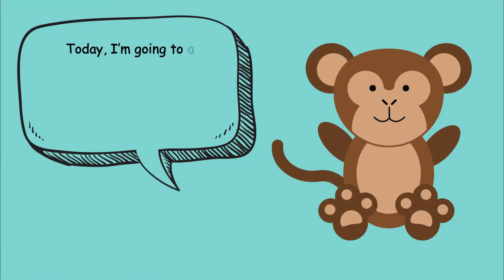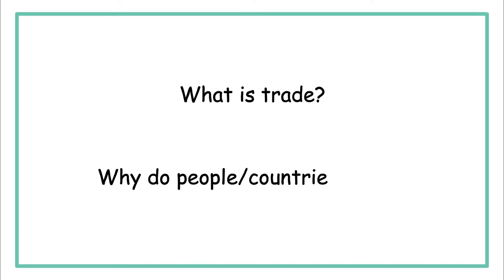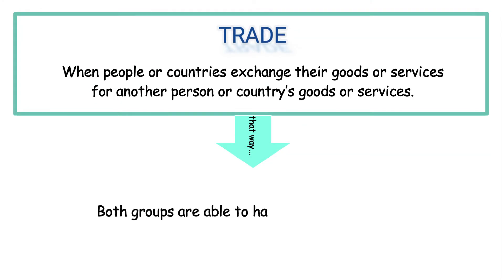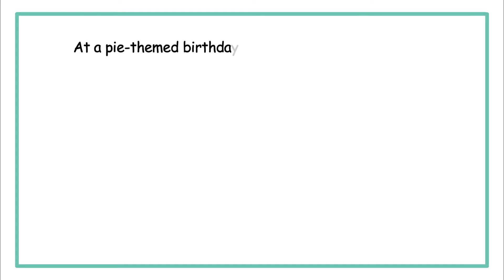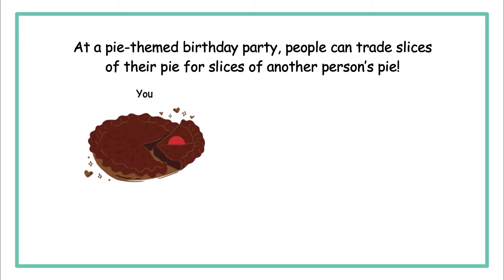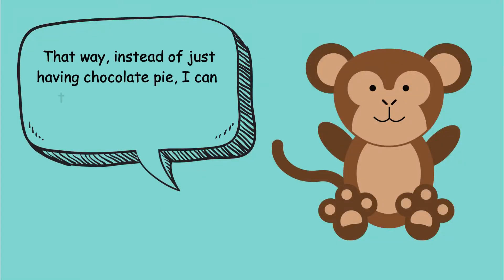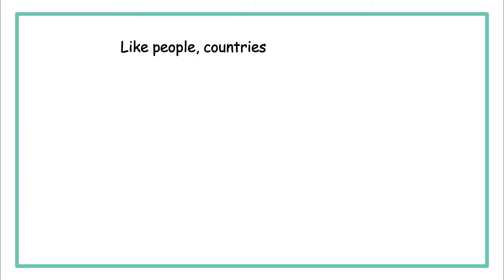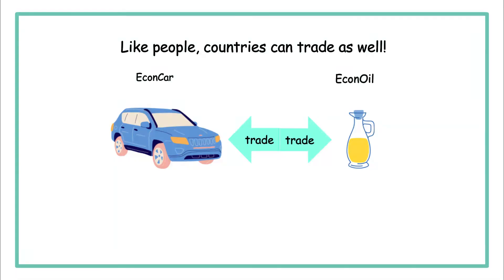Trade | Economics for Grades K-12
Hey everyone!
Welcome to Wonderland Economics!
In this video, you will learn about trade and how to apply basic economics knowledge to your daily life. It is a great introduction to economics for young kids (K-12)!